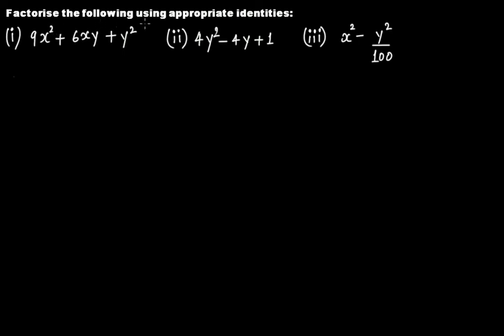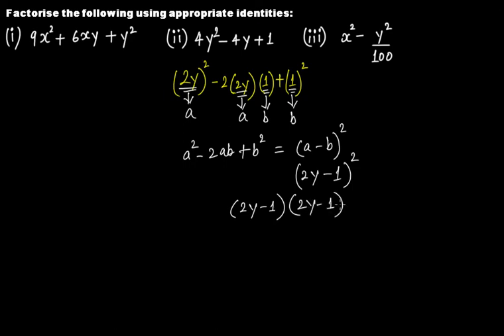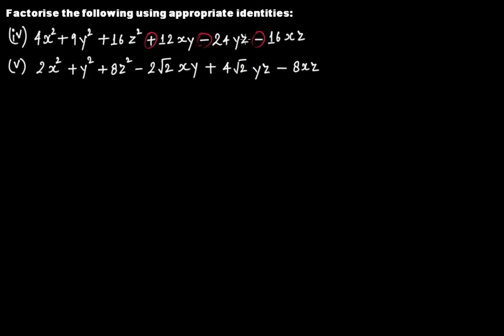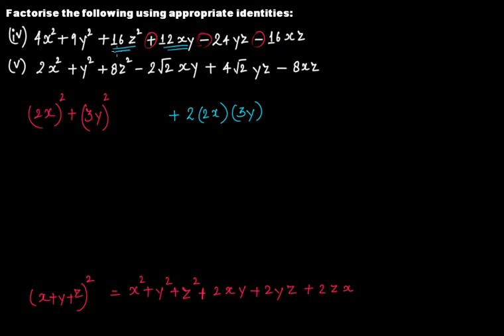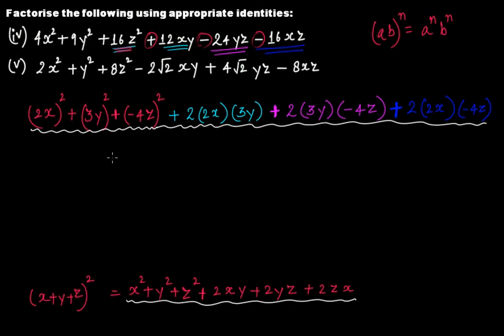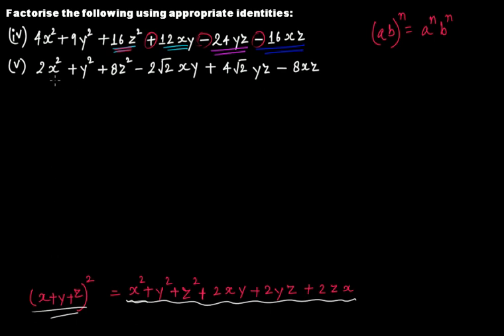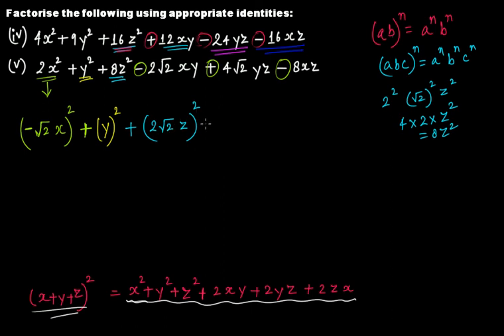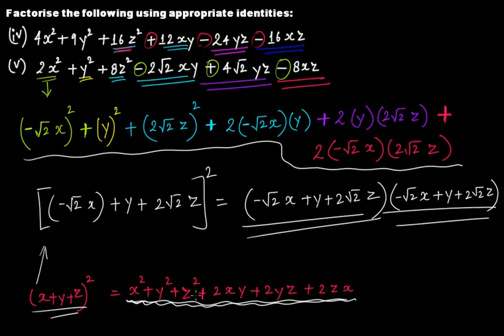Problems on Algebraic Identities - Part 2 || Polynomials || Grade 9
In this video tutorial we discuss the following:
(1) a few problems on "algebraic identities".